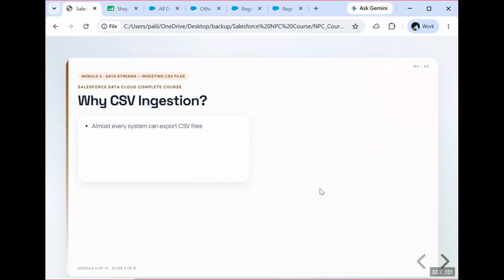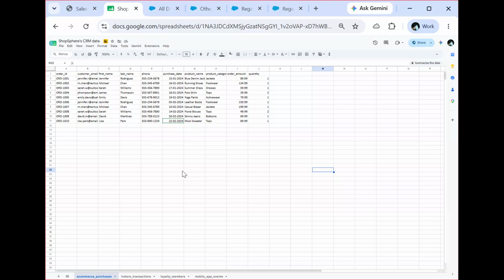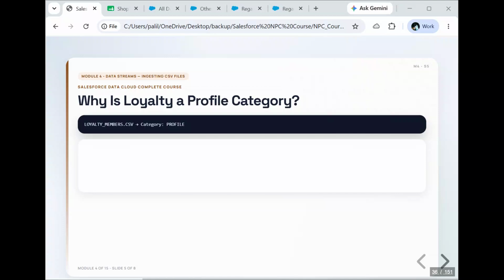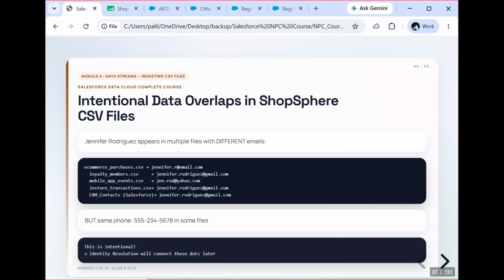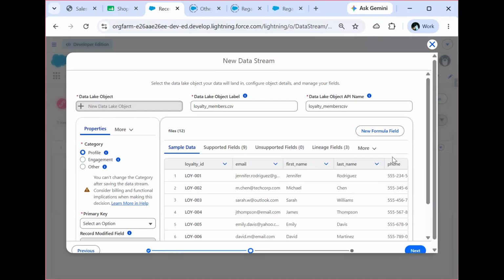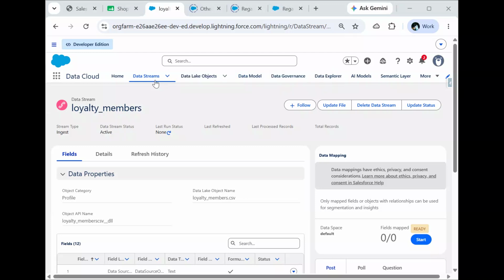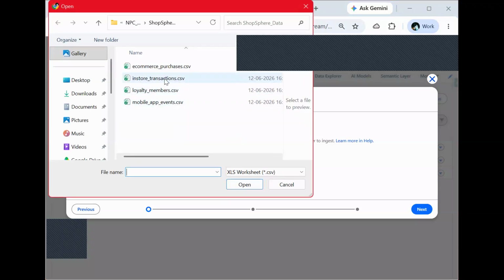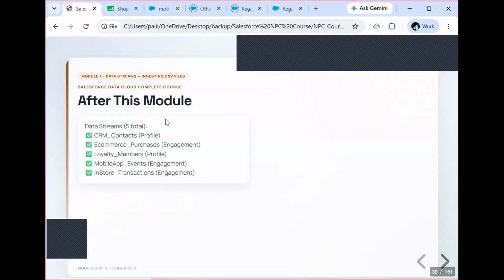Salesforce Data Cloud (Data 360) - Lesson 4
Learn how to perform batch file ingestion in Salesforce Data Cloud using CSV files!
In this tutorial, we walk through the step-by-step process of loading external data from various sources—including e-commerce purchases, loyalty programs, mobile app events, and in-store transactions—into Salesforce Data Cloud using the CSV file upload method.
What you’ll learn in this video:
Why CSV ingestion is a standard practice in real-world Data Cloud implementations.
The critical requirements for preparing your CSV files (header formatting, date formats, and encoding).
How to categorize your data correctly as either "Profile" or "Engagement" for optimal data modeling.
A live demonstration of creating a Data Stream for multiple source files.
How to handle data overlaps and ensure smooth identity resolution in later modules.
Whether you are working in a trial organization or a live production environment, this video provides the essential skills to successfully map, configure, and ingest your data into Salesforce Data Cloud.